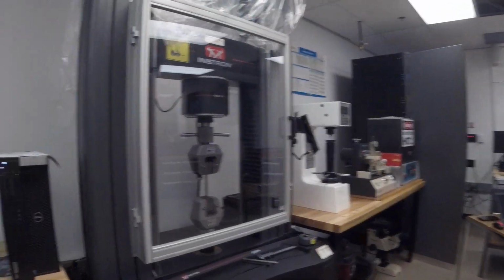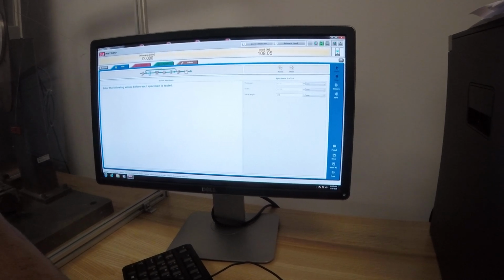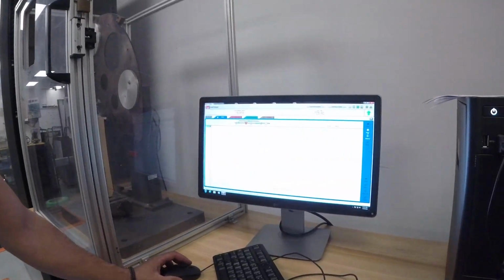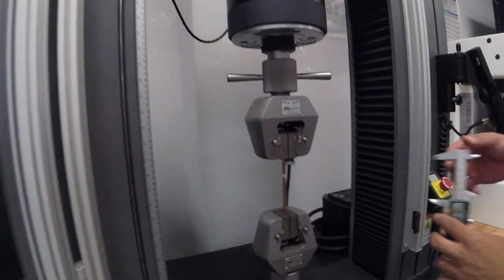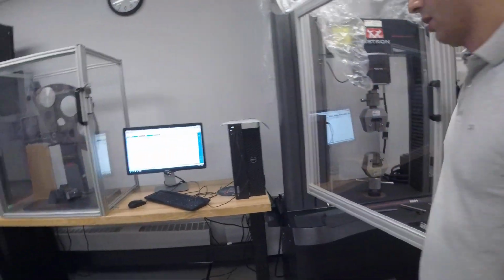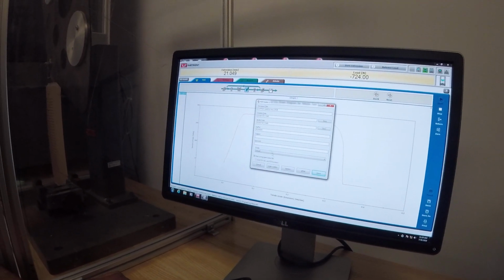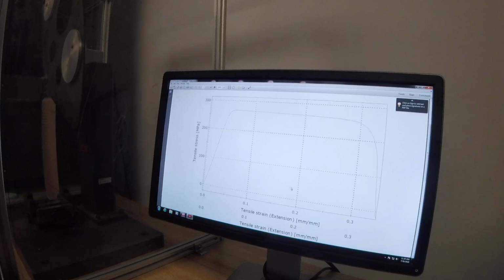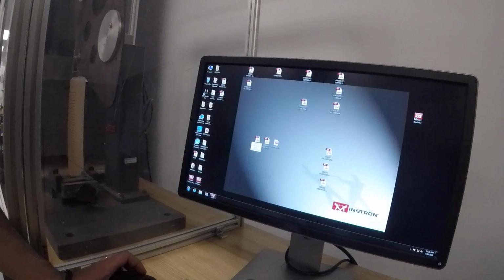Lab 2 Copper Sample